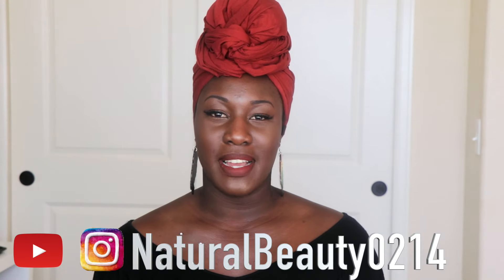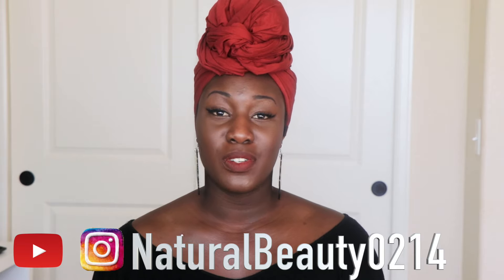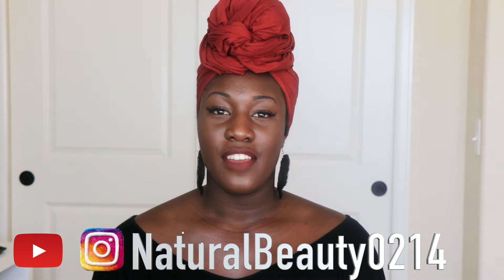Loc Tip Tuesdays | Q & A part2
WATCH IN HD! 1st off thank you guys for valuing my opinion and trusting my advice on your loc journeys.

 ♡ SOME PRODUCTS THAT I USE♡

 MOISTURE
→ Rose Water & Glycerin
→ Aloe Vera Gel (liquid form)

 OIL MIXTURE (Growth & Moisture)
→ Jamaican Black Castor Oil
→ Jojoba Oil
→ Organic Rose Mary Oil

  SHINE ENHANCER
→ premium Coconut Oil

 STANDING DRYER
→ Tourmaline Portable Hair Dryer

  LOCK & TWIST POMADE
 → Homemade

😘 MORE LOC STYLE VIDEOS